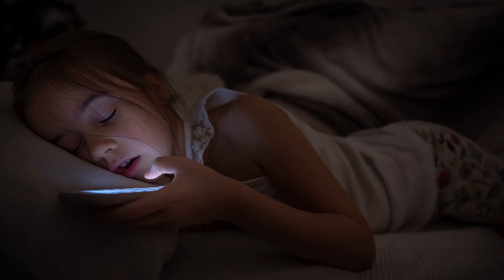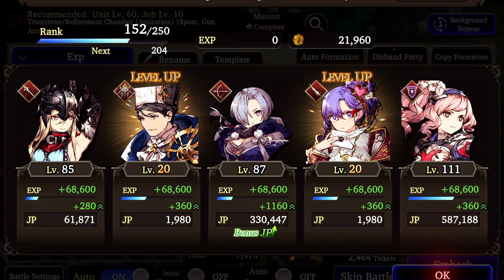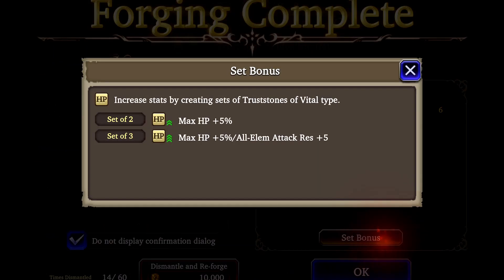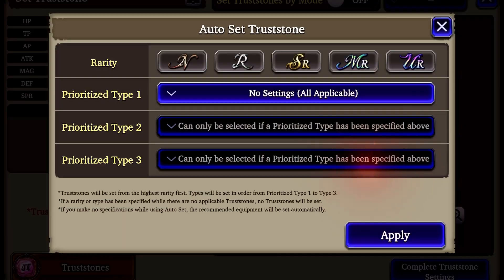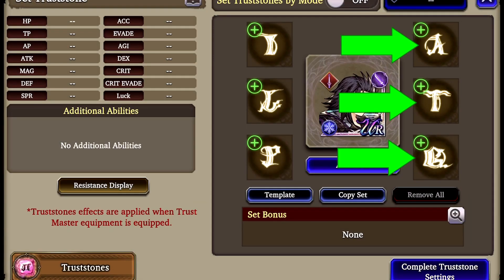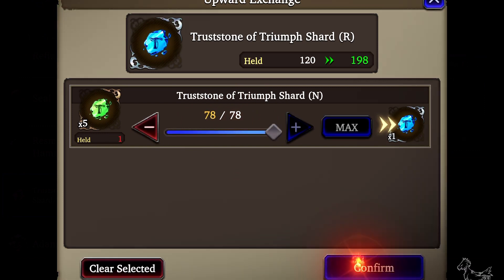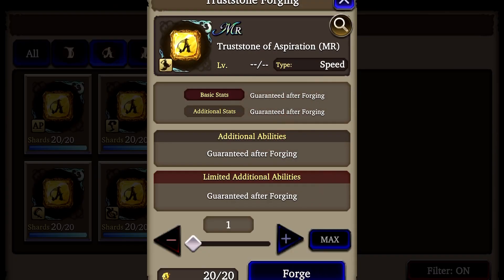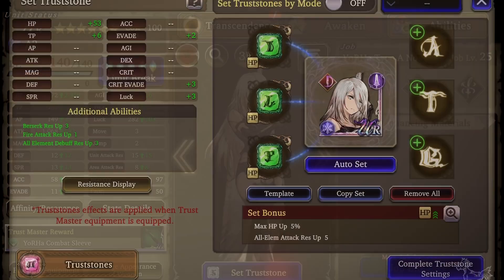WOTV: The LAZIEST girl walks you through your first trust stones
Going over how new War of the Visions players can power up their units in a few minutes with trust stones.

Starting War of the Visions? Use my Friend Invite Code to get 10k visiore!

Send me a friend request once you're in game, I need friends!